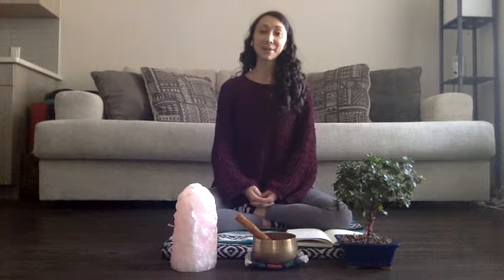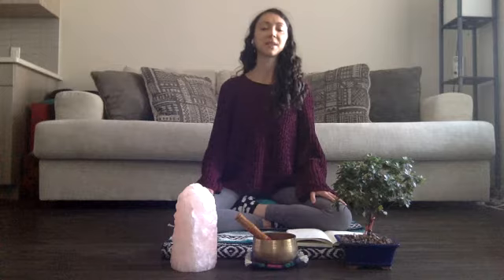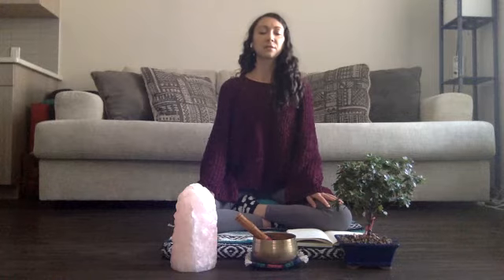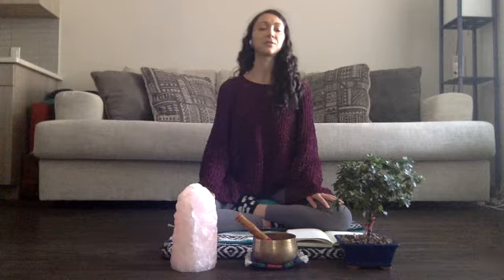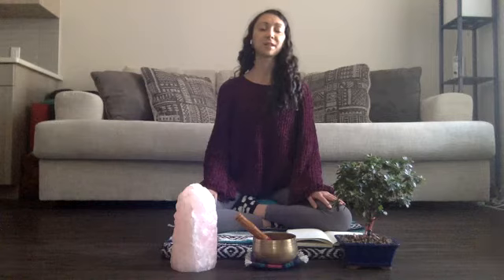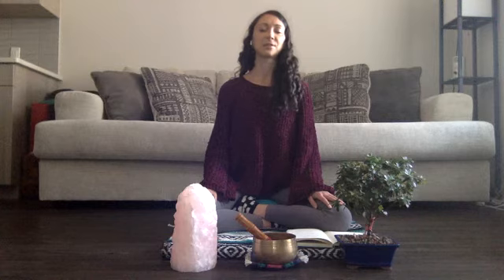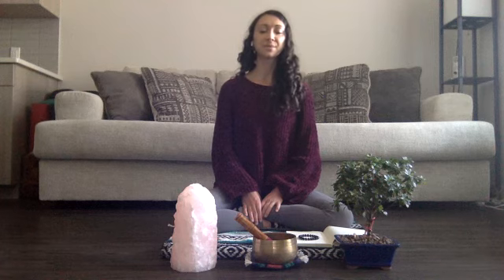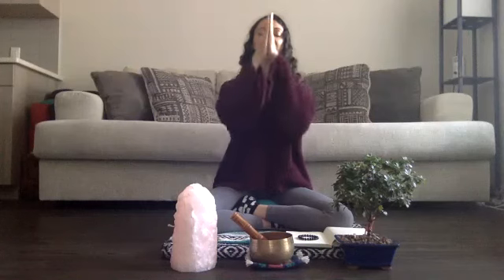Meditation: Fall Renewal ~ Cup of Kremi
Welcome to this 12-minute meditation that uses Fall imagery to help us shed the layers we have outgrown as we transition into a slower pace of life. We are invited to tune into our experience and let go of what no longer serves, which can be anything from self-limiting beliefs to stress and anxiety. Since some things may be more difficult to let go of, be compassionate and patient as you go through this journey. You're always welcome to come back to this practice when you need a reminder!

Thumbnail Design: Original Photography by Kremi Arabadjieva (IG: @cupofkremiphoto)